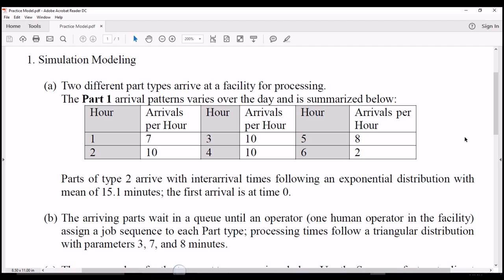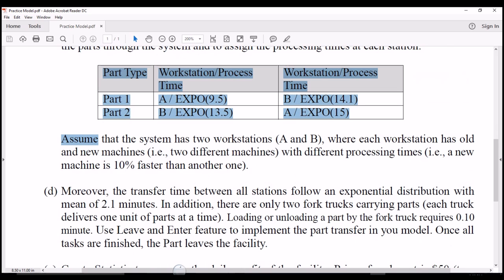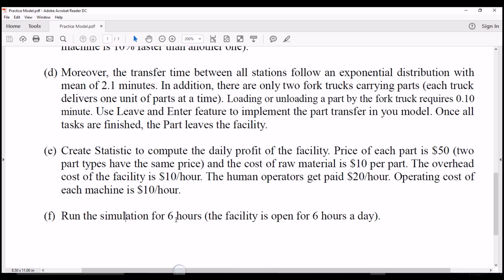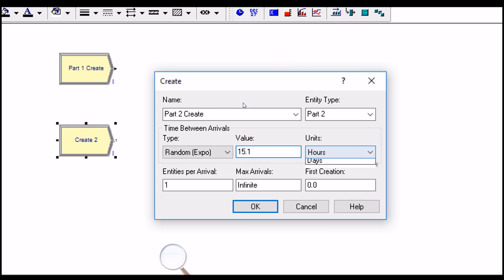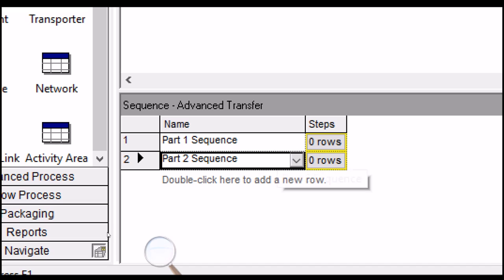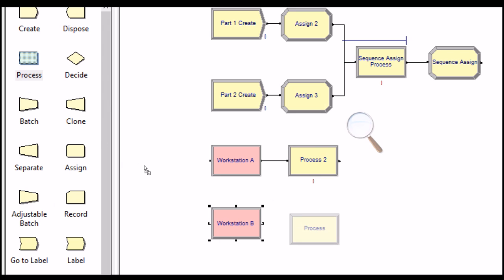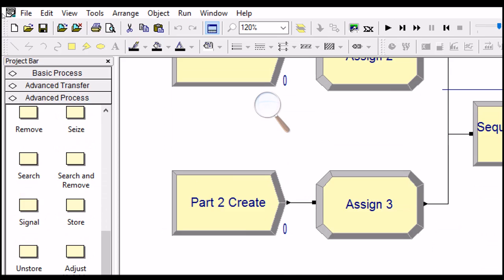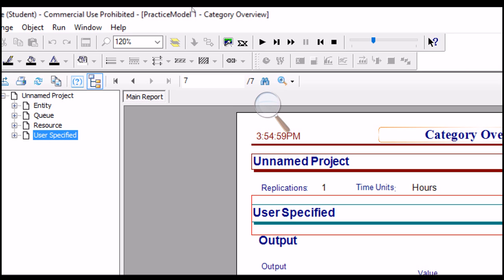Simulation with Arena: a Practice Model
Developed by Sojung Kim.